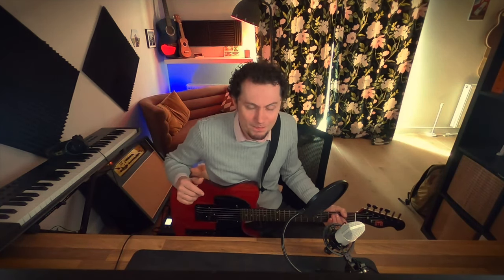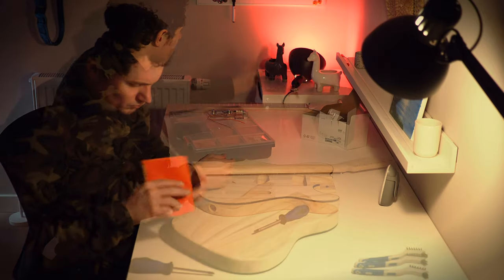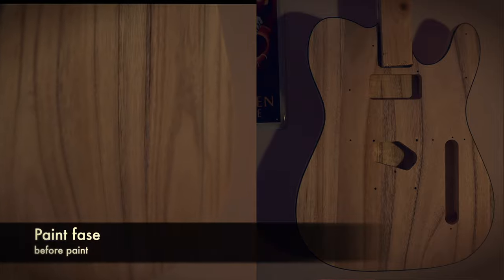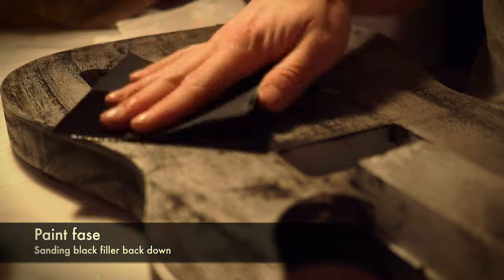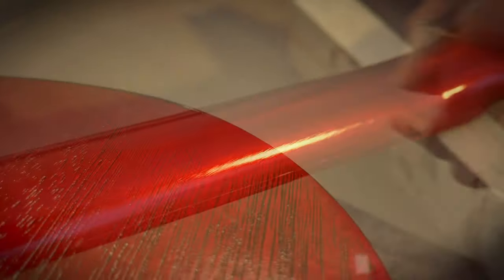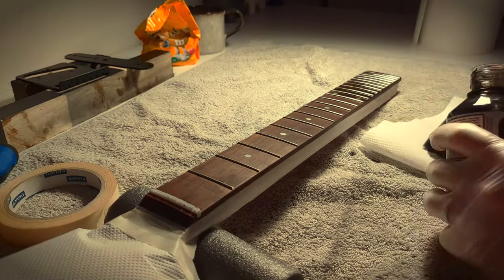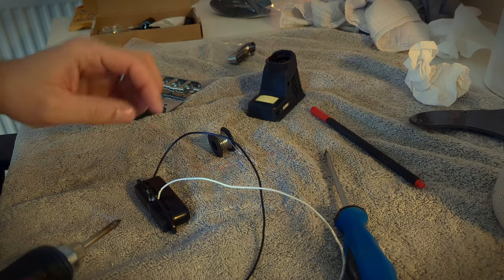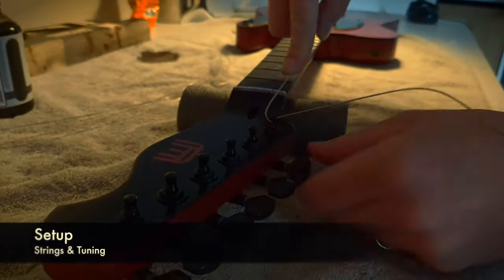Guitar Kit: Telecaster. Special Paint job: Candy Apple Red & Black.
I will show you how I made this awesome Telecaster.

Black Wood Stain I used
Wire brushes

Boost Creative Spaces is the place to Boost Creativity.
Photography. Video. Music. & All Things Related